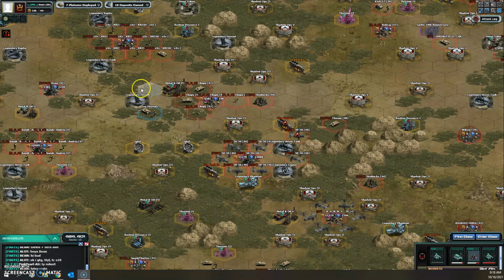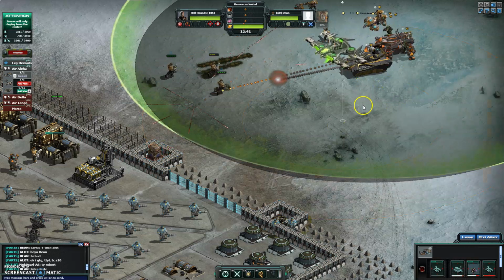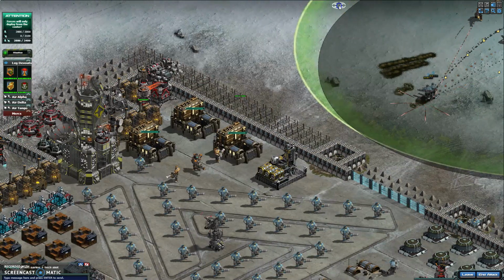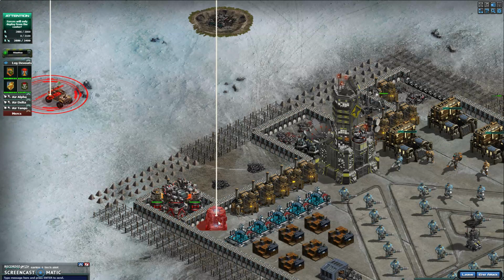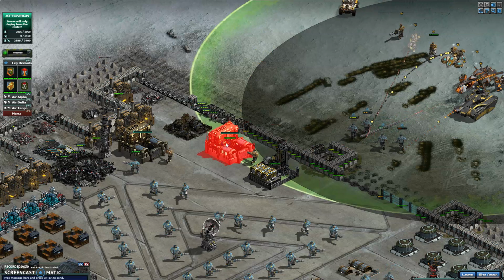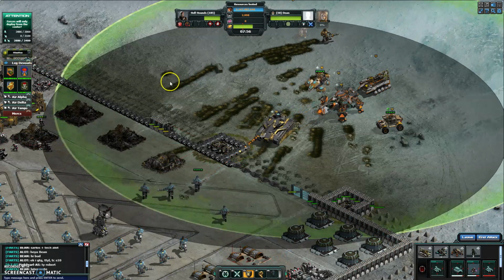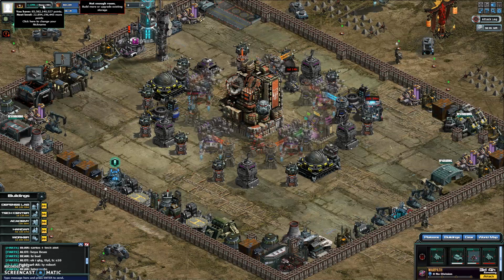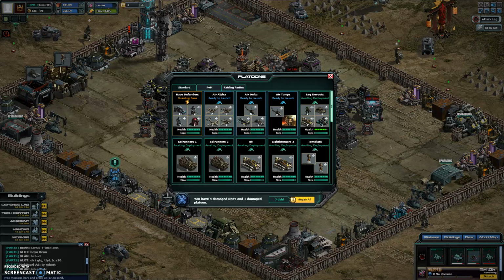Legendary Devout Base 10.16.21